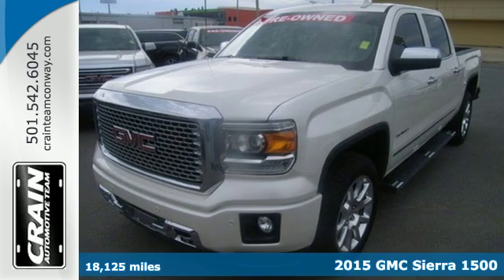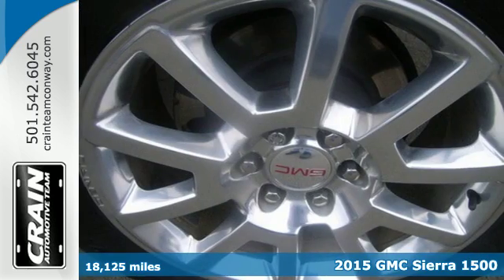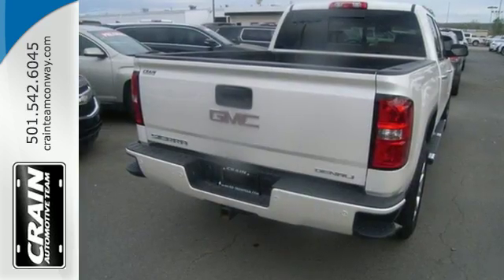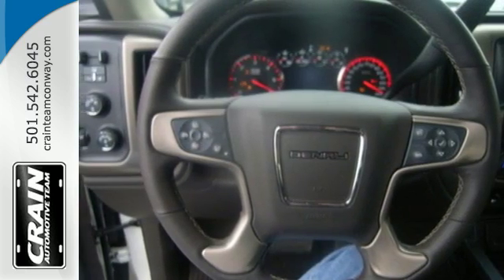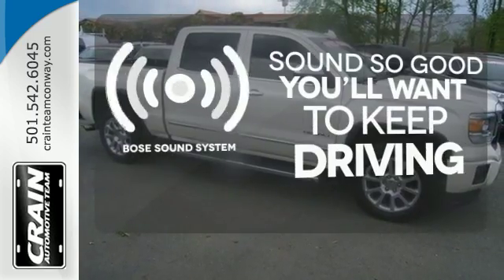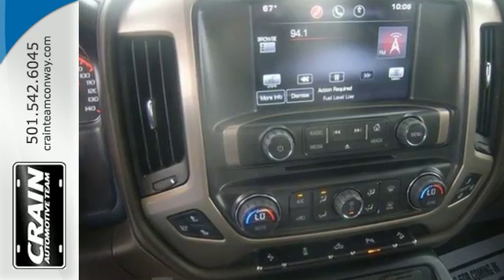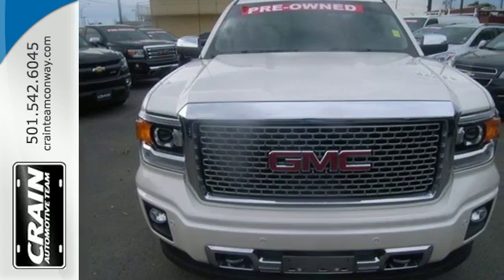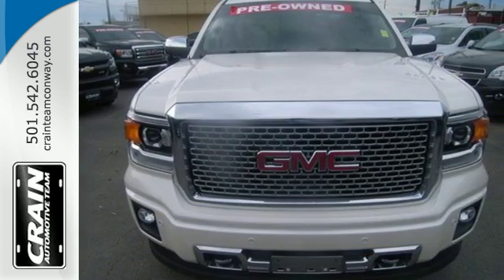Used 2015 GMC Sierra 1500 Conway AR Little Rock, AR 6GT7898A - SOLD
Year: 2015
Make: GMC
Model: Sierra 1500
Trim: DENALI
Transmission: Automatic
Color: WHITE DIAMOND
Interior: Beige
Mileage: 18125
Stock #: 6GT7898A
VIN: 3GTU2WEC9FG232652
Looking for a clean, well-cared for 2015 GMC Sierra 1500? This is it. This GMC Sierra 1500 Denali's level of quality is not meant for just anyone. It's meant for the person who strives for a classy, comfortable, and luxurious car. At home in the country and in the city, this 2015 4WD GMC Sierra 1500 Denali has been wonderfully refined to handle any occasion. Smooth steering, superior acceleration and a supple ride are just a few of its qualities. There are many vehicles on the market but if you are looking for a vehicle that will perform as good as it looks then this GMC Sierra 1500 Denali is the one! The look is unmistakably GMC, the smooth contours and cutting-edge technology of this GMC Sierra 1500 Denali will definitely turn heads. Every new and pre-owned vehicle is backed by the Crain Commitment, including our 100% low price guarantee, a 100 hour love it or leave it exchange policy, and a 100 year 100,000 mile warranty. The Crain Team's Got 'Em!

Address:
1003 North Museum Road